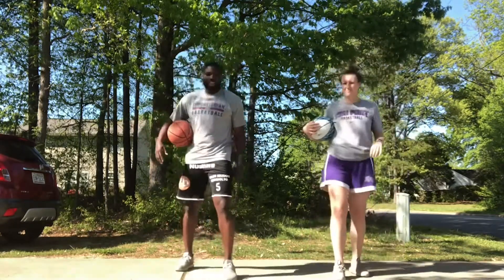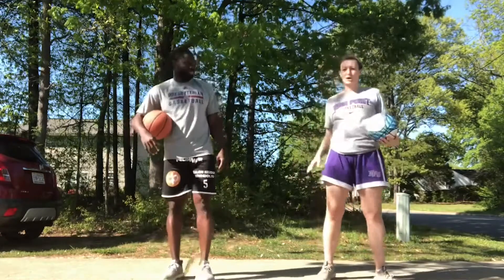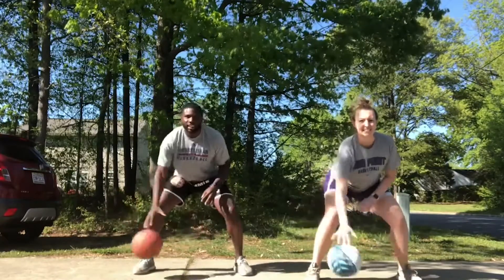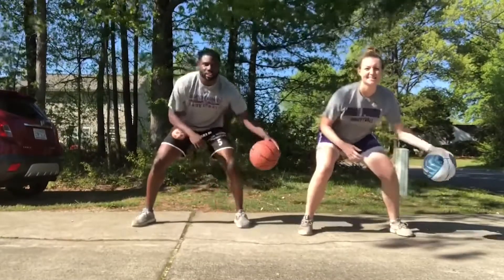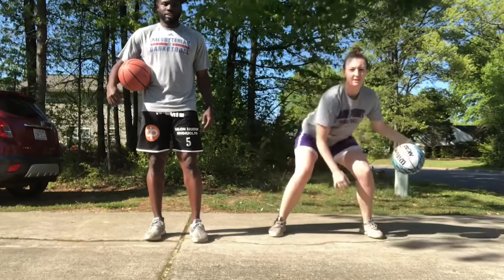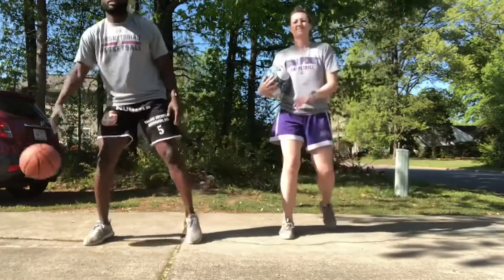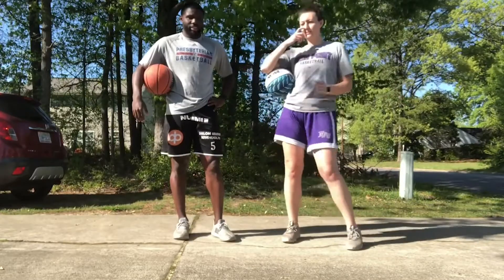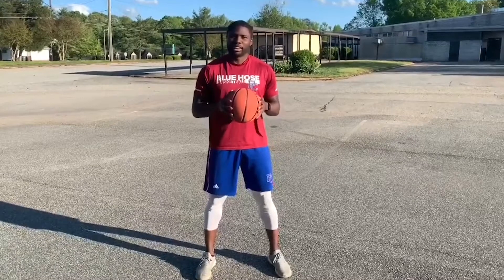DayforHPU 2020: HPU Alumna Shares Basketball Skills with Local Children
HPU Alumna Stacia Robertson ’14 was a member of our women’s basketball team and currently plays professional basketball in Spain. Her season was cut short due to COVID-19, so she returned to High Point, NC and connected with D-UP, Inc., a non-profit focused on fitness, health and education. Stacia has recorded basketball skills demos like this one for the children of D-UP. Check it out!